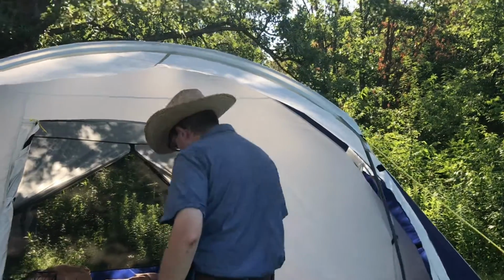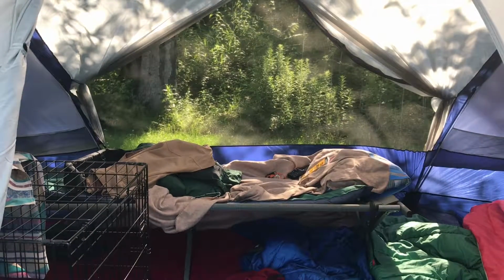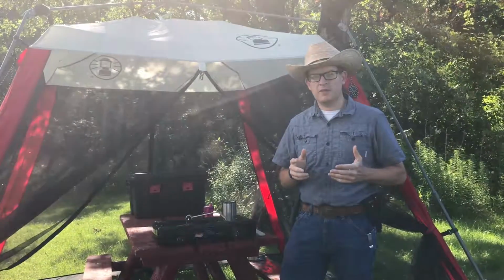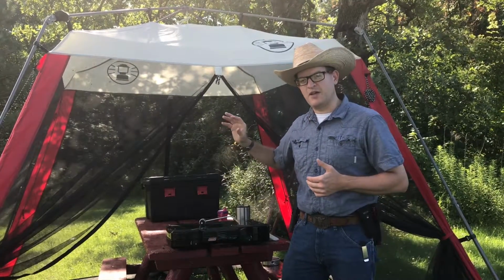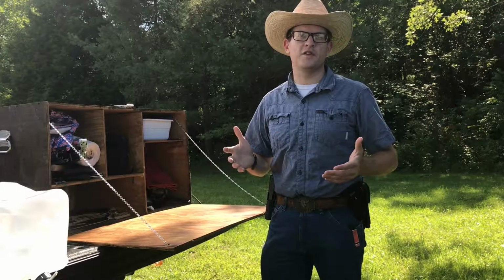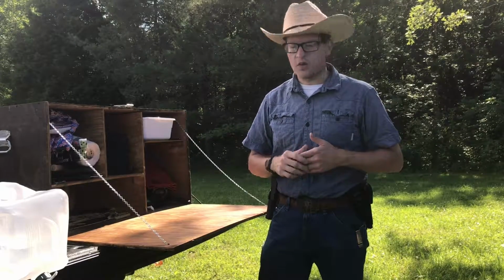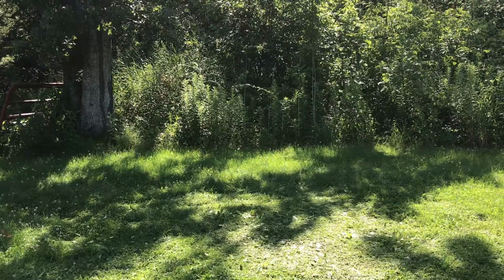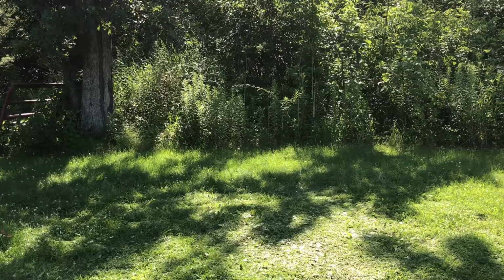Episode 2 - Base Camp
Whether a weekend away, or deer camp, Base Camp may be or you.